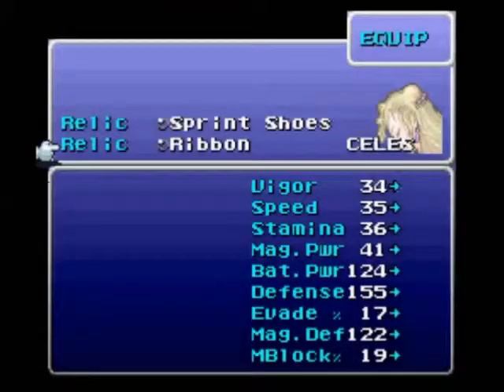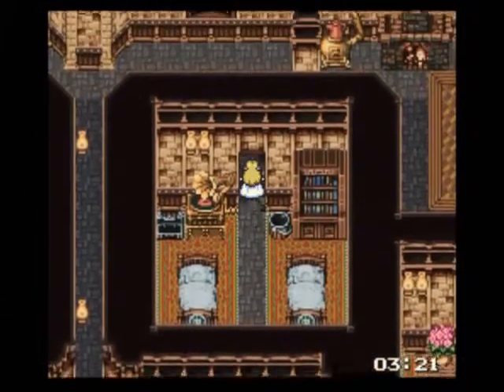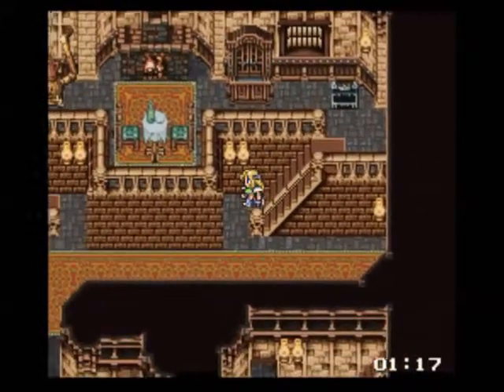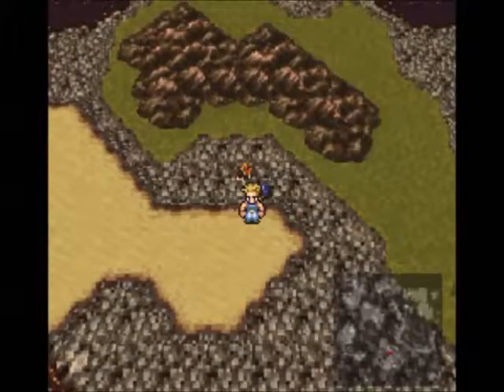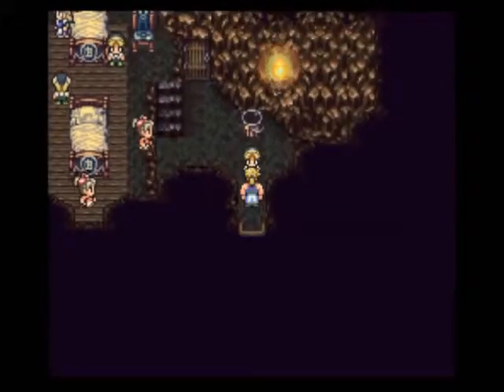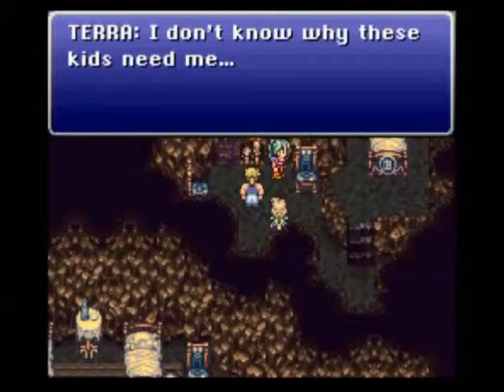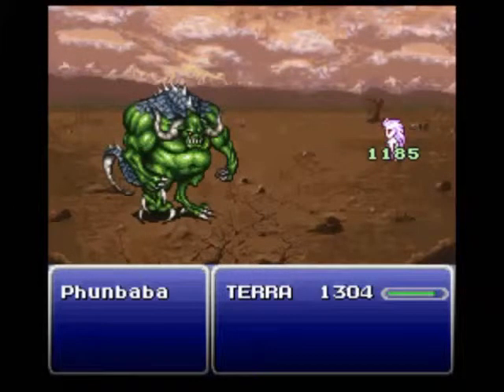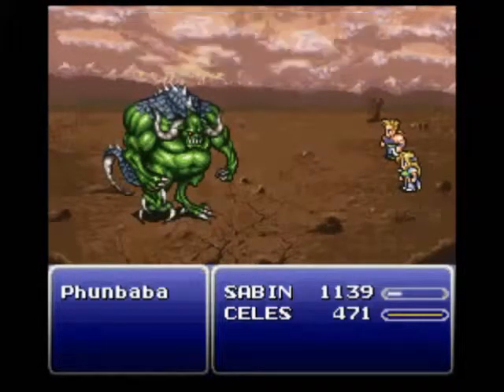Let's Play Final Fantasy VI #45 Phun Time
We decide to help Sabin out and try to save a child inside a crumbling house, ON THE HUM!